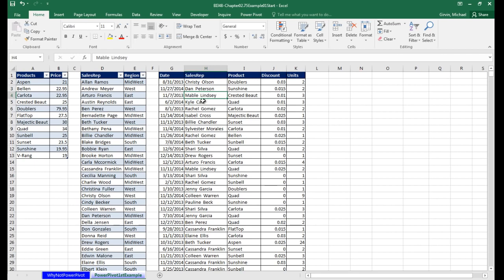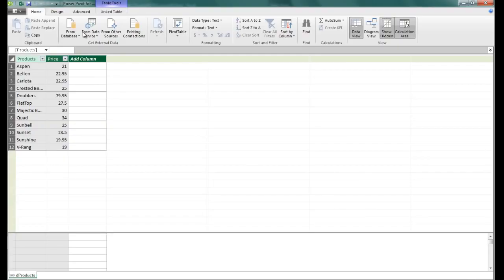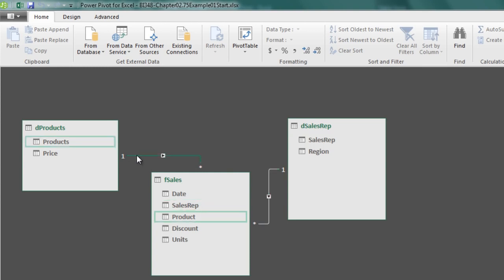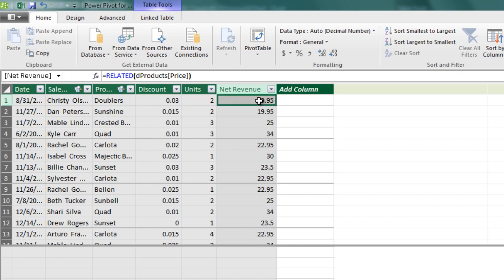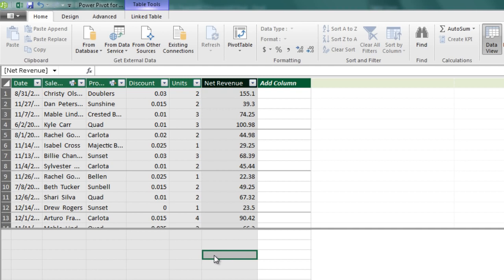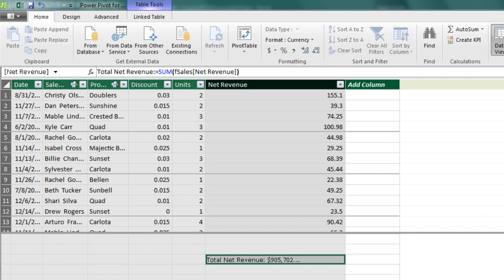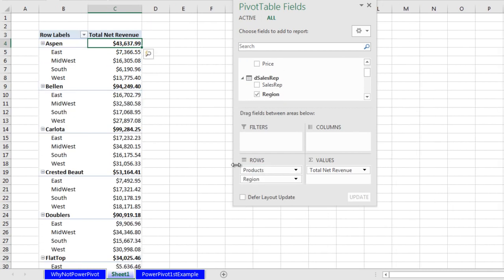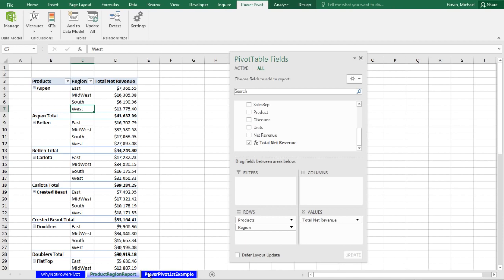PowerPivot & Dat HD